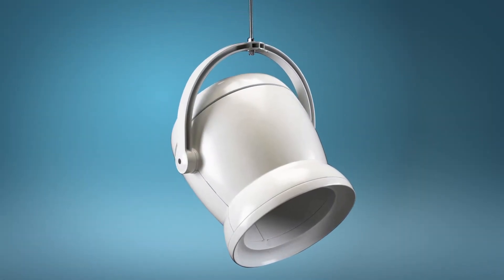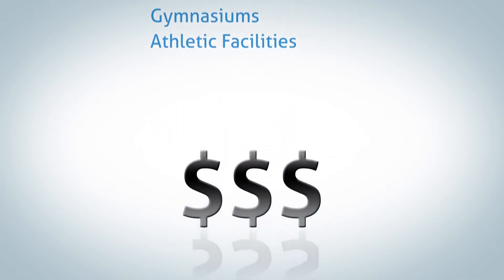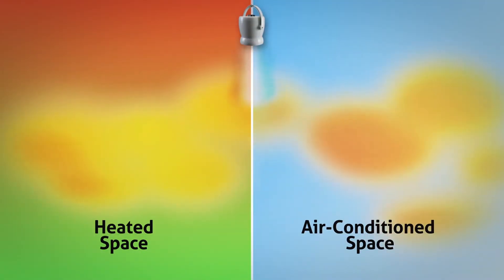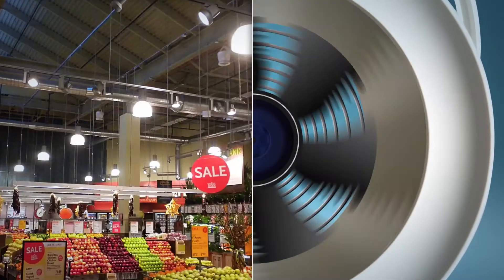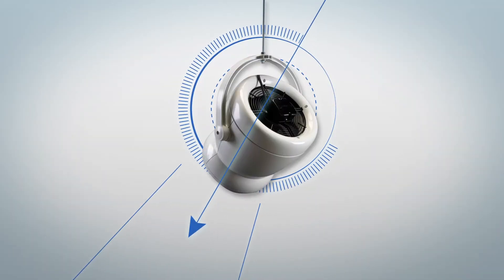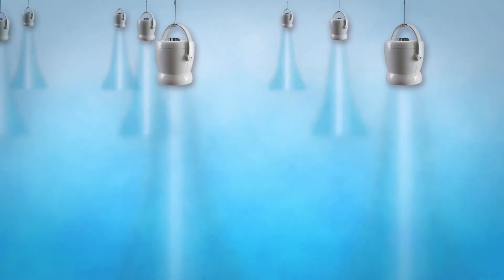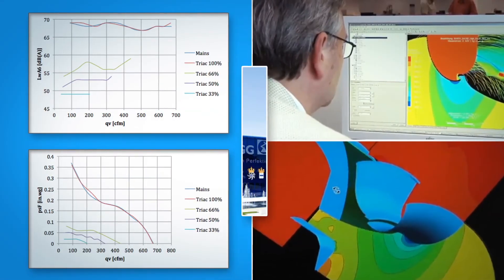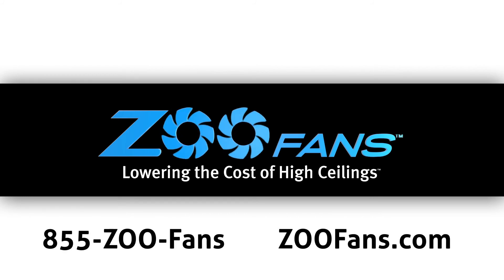How Destratification Fans Work - ZOO Fans Overview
Curious how destratification works? ZOO Fans Destratification Fans can help lower your energy bills by 20-40%